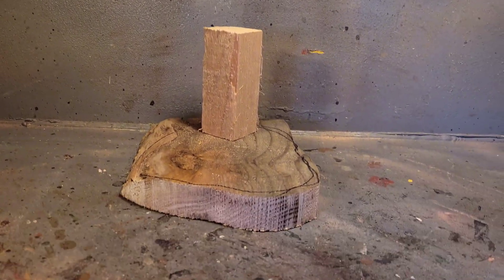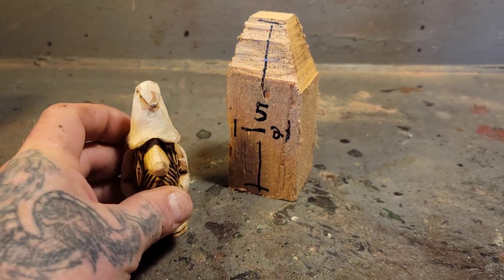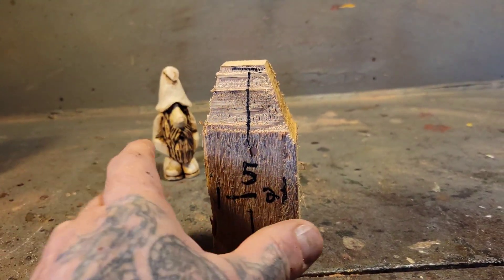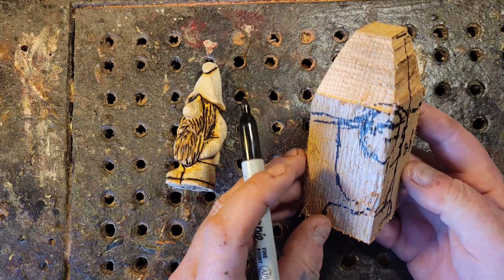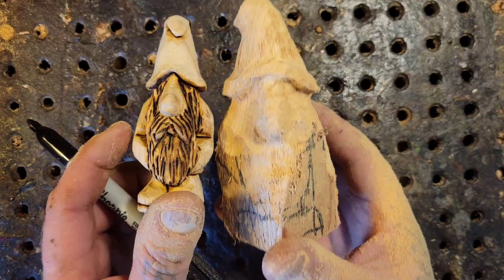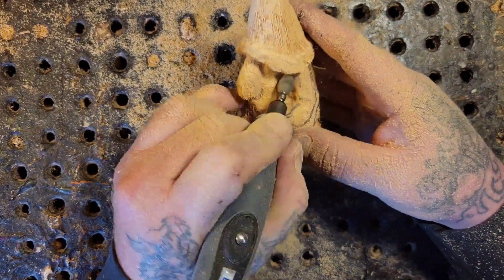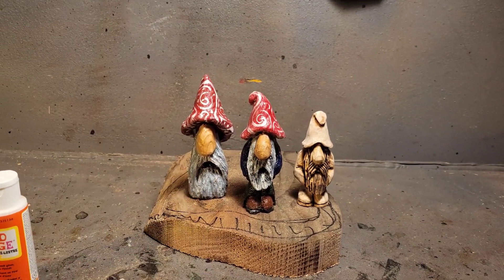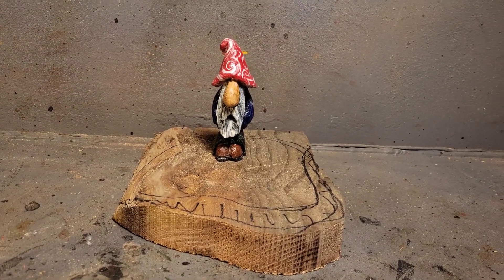IT'S CHALLANGE TIME!Woodcarving a Gnome & mushrooms. Part 1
Carving A Gnome With a Dremel for the new Carving Fusion Woodcarving Challange. Part 1.
Starts April 2nd
Ends August 1st
2022

Just Carve Robs YouTube How to carve a Gnome video.